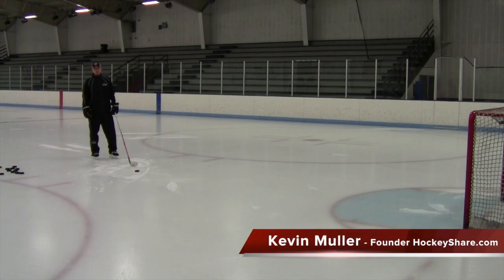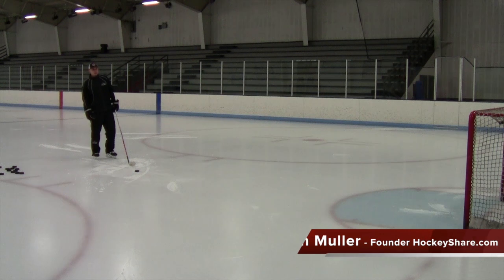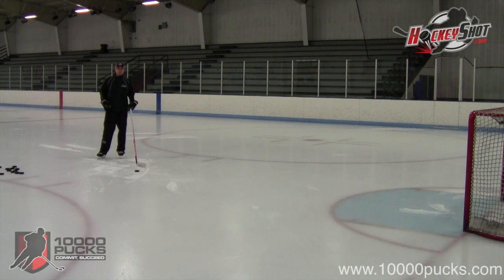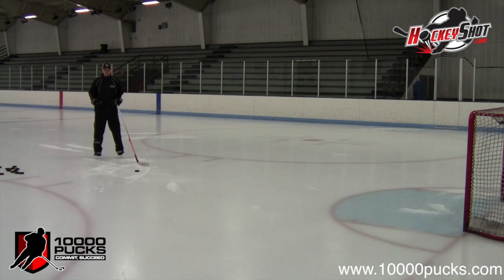10,000 Pucks - Week 12 Skill Video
In our continued transition back onto the ice, we look at moving and shooting off a dead puck or a pass.